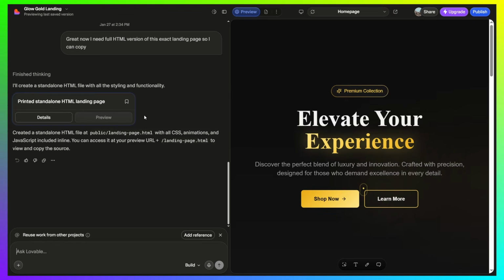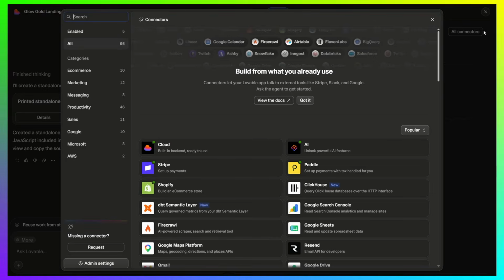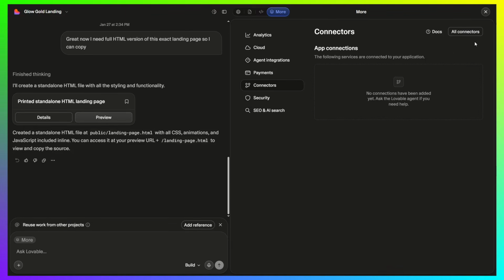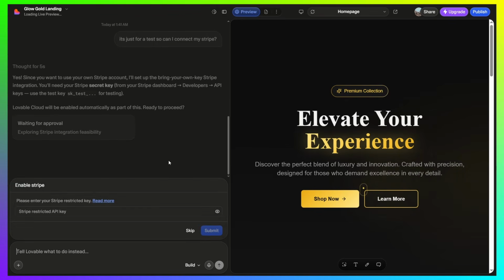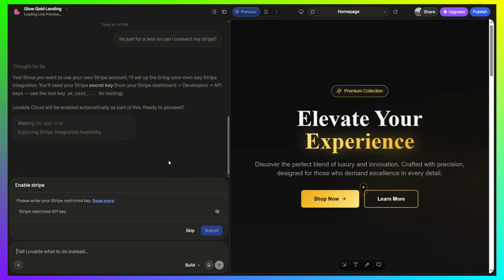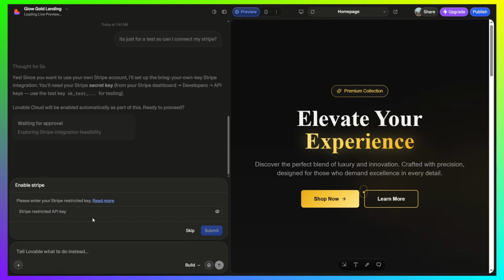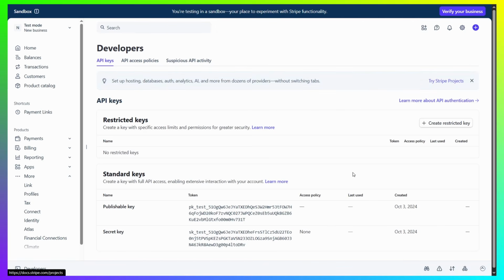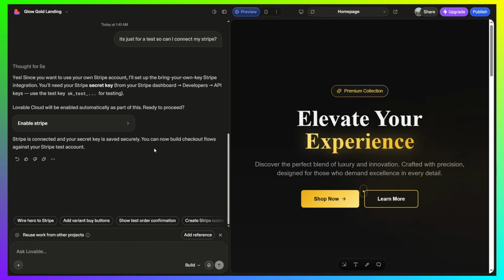How To Connect Stripe To Lovable 2026 | Complete Walkthrough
How to connect Stripe to Lovable 2026 — full Stripe integration walkthrough and API keys setup.
🔥 My link goes to the best Lovable deal I can get you — Lovable AI at the lowest price I have access to right now, before the offer rotates.

If you searched for Stripe integration in Lovable, setup Stripe Lovable, or how to accept Stripe payment to Lovable, the whole flow is below.

🕐 Timestamps:
0:00 How To Connect Stripe To Lovable
0:22 Enable The Stripe Project Connector
0:51 Ask Lovable AI To Connect Stripe
1:38 Copy Your Stripe API Keys
2:06 Test Your Lovable Checkout Flow

Take Real Payments In Your Lovable App

This is the short version of connecting Stripe to Lovable: turn the connector on, tell the AI what you want, paste two keys, done. If you can copy and paste, you can connect Lovable to Stripe today. Ready to charge for the thing you just built?

Here's what you'll learn:
- Where Project Connectors live and how to check the Stripe connector is enabled
- The exact prompt that makes Lovable AI start the Stripe integration for you
- Why Lovable asks for Lovable Cloud first, and what to do about it
- Where to find your Stripe secret key and publishable key in Manage API Keys
- Why Lovable may suggest Shopify instead, and how to keep going anyway
- How to build and test a checkout flow once Stripe Lovable is connected

I hope you found my how to connect Stripe to Lovable video useful!